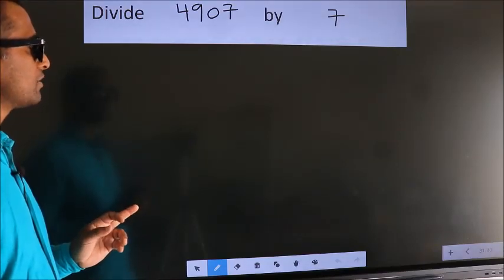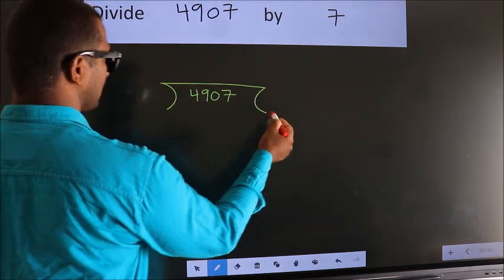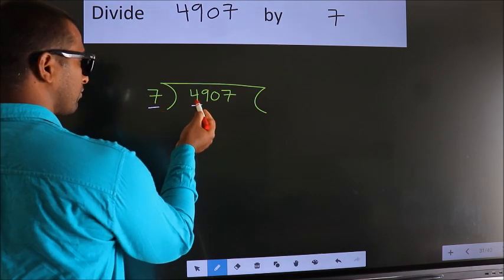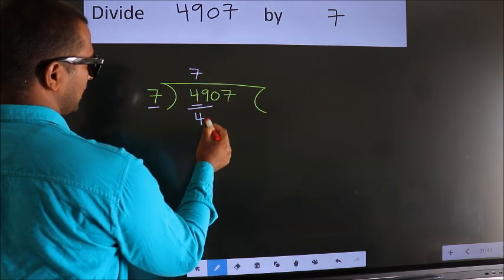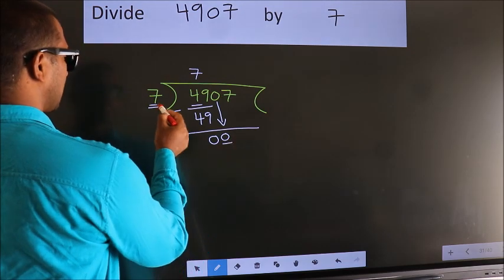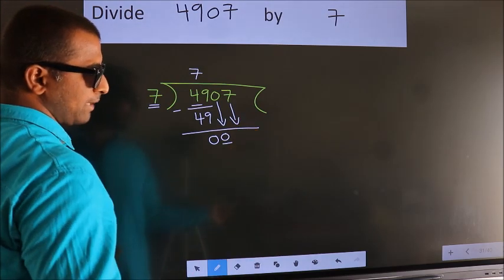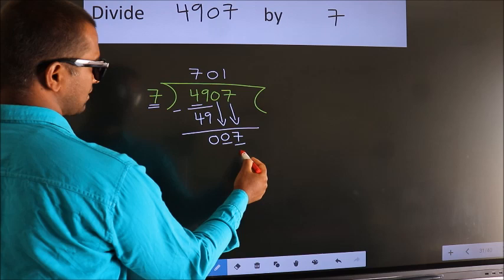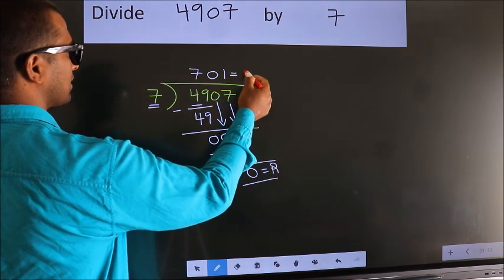Divide 4907 by 7 many get this quotient wrong